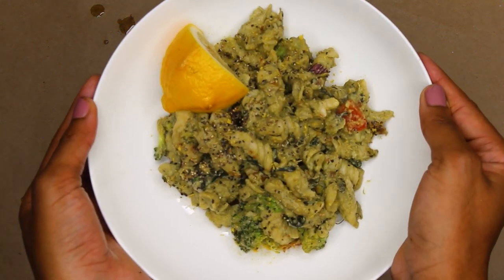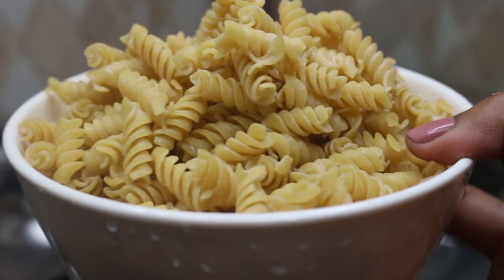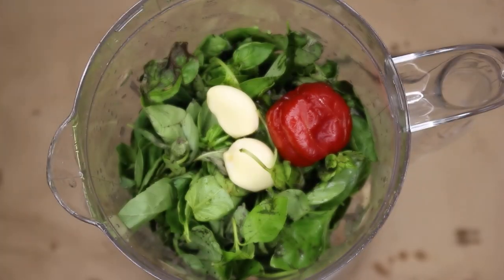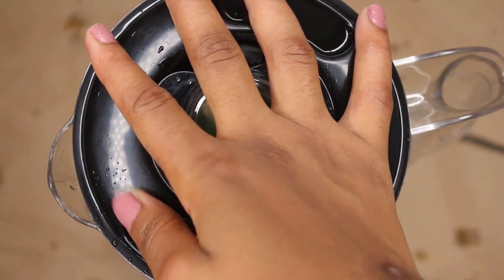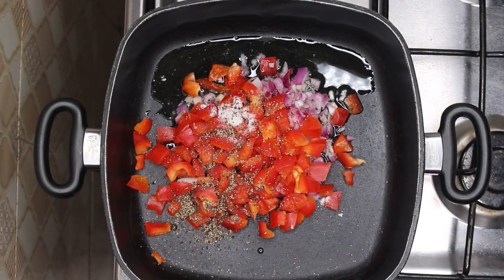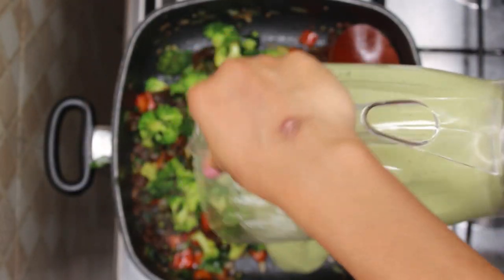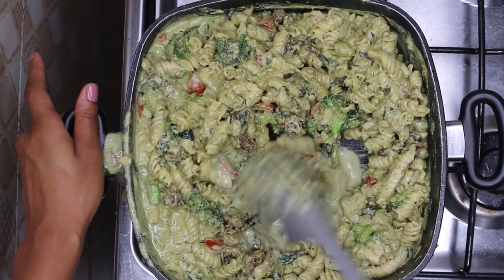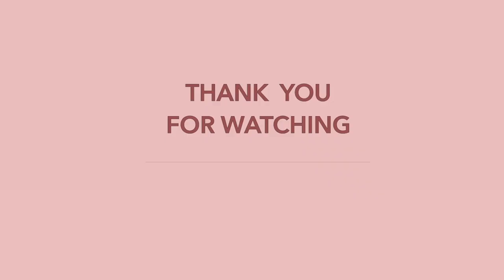How to Cook Vegan Creamy Basil Pasta in 30 minutes Start to Finish || Nigerian Vegan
See how you can cook this 5 Star meal in less than  four minutes. This dish is perfect for the season, creamy, hearty and warm !!! It is also perfect for date nights too (Valentines is coming 😉). Get into it !!!

INGREDIENTS
• 4 Cups of Pasta
• 4 Cups of Broccoli Florets
• 4 Handfuls of Watercress
• 2 Cups of Sun Dried Tomatoes
• 1 Medium Sized Onion
• 1 Big Red Bell Pepper
• 5 tbsp. Olive Oil
• 2 tsp. Black Pepper
• 1tsp. of Salt
SAUCE
• 2 Cup of Unsalted Cashews
• 3 Gloves of Garlic
• 2 Cups of Fresh Basil
• 2 Cups of Water
• 1 Lemon
• 1 Fresh Pepper
• ½ tsp. of Salt

METHOD
1. Boil Pasta as per instruction on packaging. Reserve a cup of the starchy water, set aside
2. Whilst pasta boils put all the sauce ingredients in a high-speed blender. Blend till smooth, set aside
3. Put Olive oil in skillet wait till hot, add the Onions, Bell Peppers, 1 tsp. of Salt and 2 tsp. of Black Pepper. Cook for about 3 Minutes, till the vegetables soften
4. Add Sun dried Tomatoes and Watercress, Stir till Watercress wilts, about 2 minutes
• If you buy Sun Dried Tomatoes that is stored in oil, dab the oil with a kitchen towel or simply take them out of oil and refrigerate the night before
5. Add Broccoli, Sautee for about 30 seconds
6. Pour in the sauce then add the pasta and stir
7. Use the starchy water set aside in step one to achieve your desired consistency
8. Taste, season with Salt, Pepper or squeeze a lemon if you’ like it a bit tangy.
9. SERVE! I topped this up with a sprinkle of Nutritional Yeast and Black Pepper. Completely optional